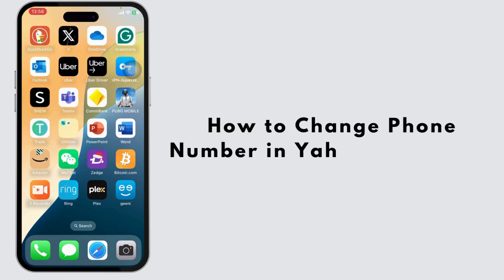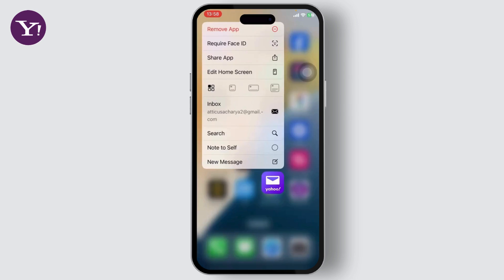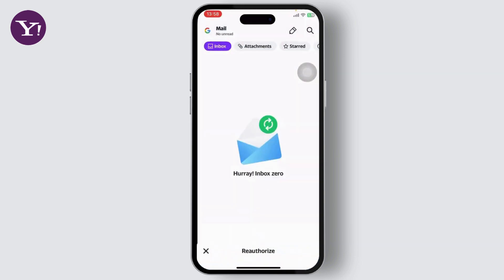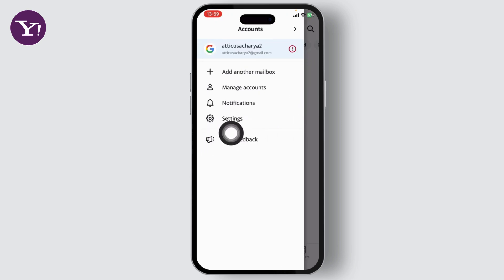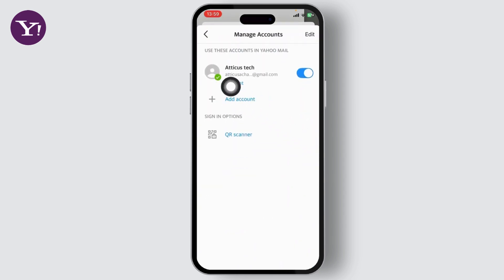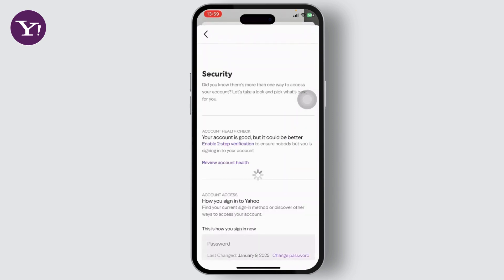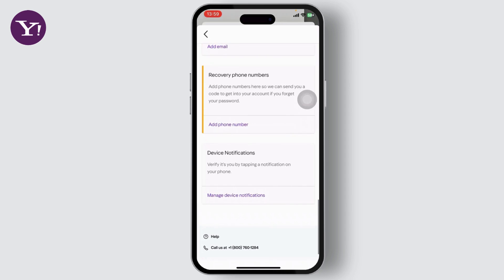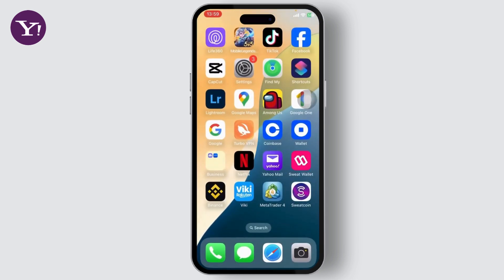How to Change Your Phone Number in Yahoo Mail App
Learn how to change your phone number in the Yahoo Mail app quickly and easily with this step-by-step tutorial. Whether you're updating your recovery number or switching to a new mobile number, we've got you covered!

In this video, you'll discover how to change your phone number in Yahoo Mail. This guide will show you how to update your recovery phone number, ensuring your account stays secure and accessible.

Timestamps:
0:00 Introduction
0:15 Step 1: Accessing Your Yahoo Mail Account
0:40 Step 2: Navigating to Account Security Settings
1:10 Step 3: Updating Your Phone Number